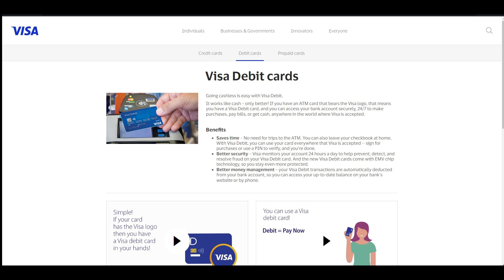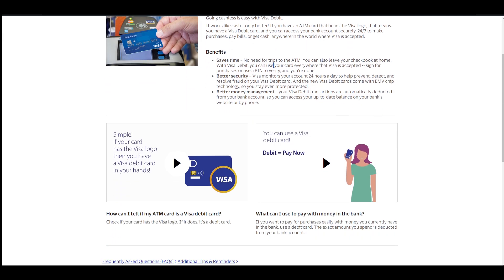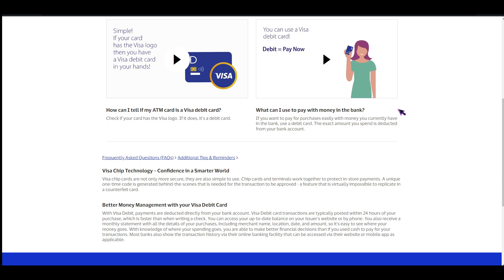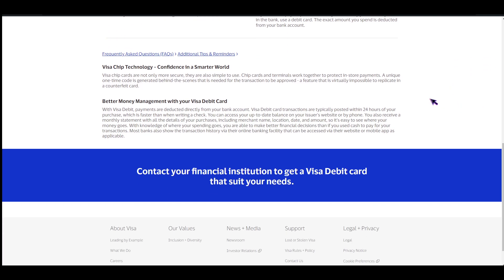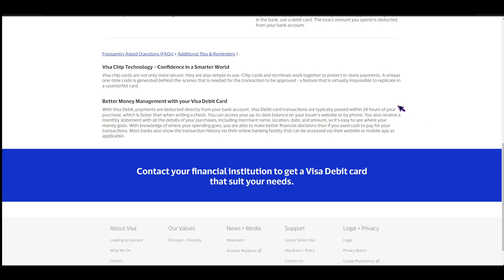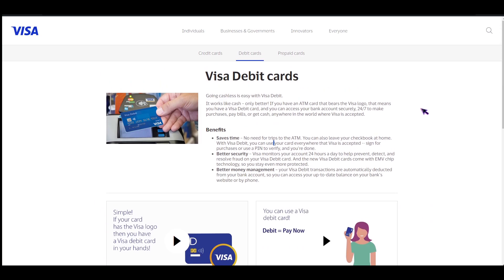How to Find 16 Digit Debit Card Number (2024) - All Methods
How to Find 16 Digit Debit Card Number Online 2024 (Updated Method)

Hey, it's Josh!

Looking for an updated method to find your 16-digit debit card number online in 2024?

In this video, I'll walk you through the steps.

Stick around for all the details!